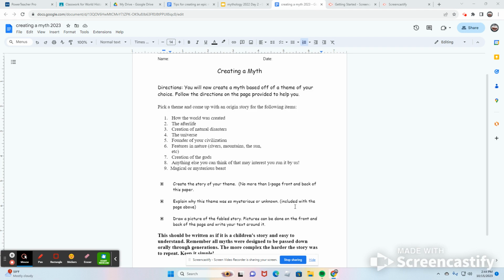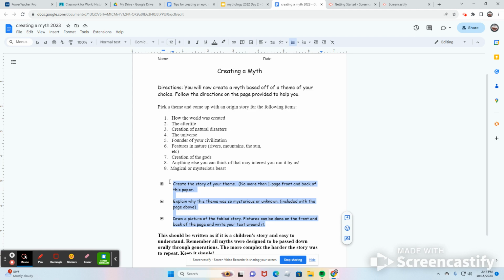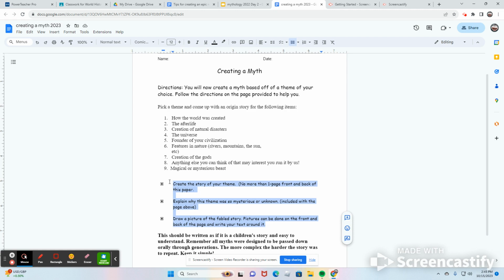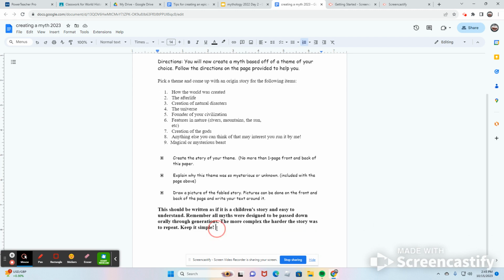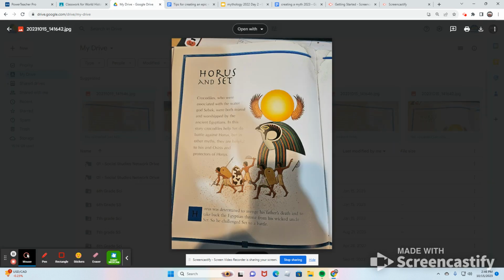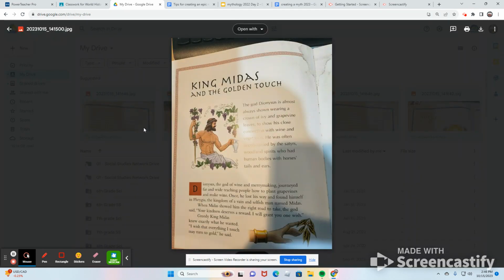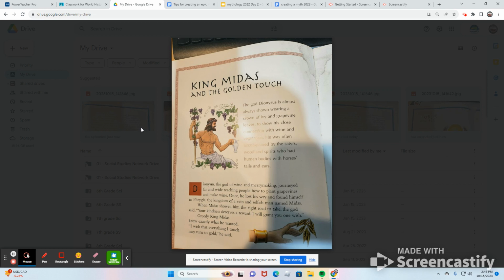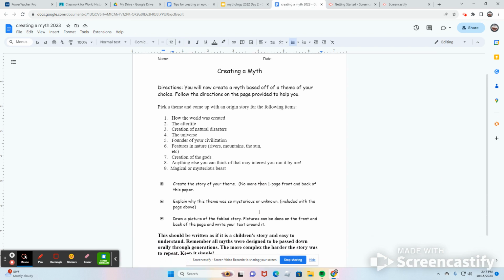Sub Plans 10/16